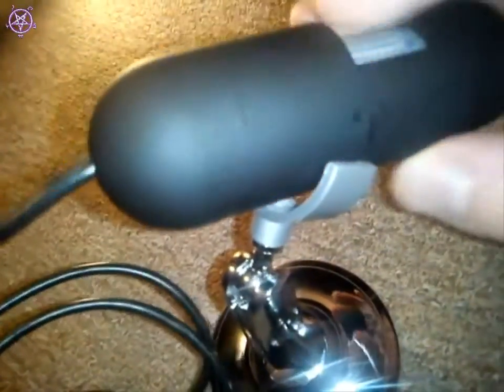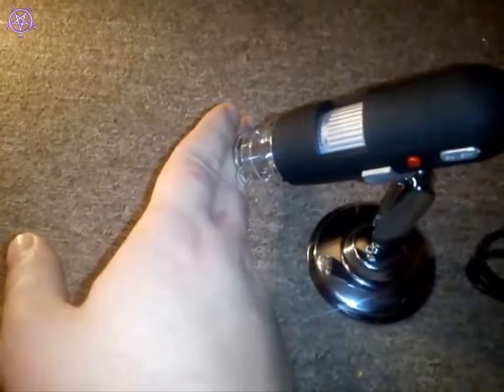USB Digital Microscope Unboxing & Review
This is 2.0mp microscope that connects via USB and acts like a camera. Zoom level is yet to be tested, but says 800x, which it surely isn't.